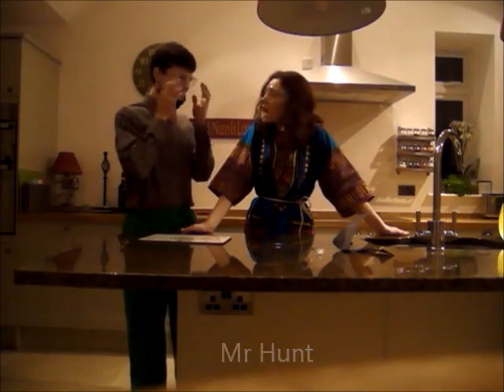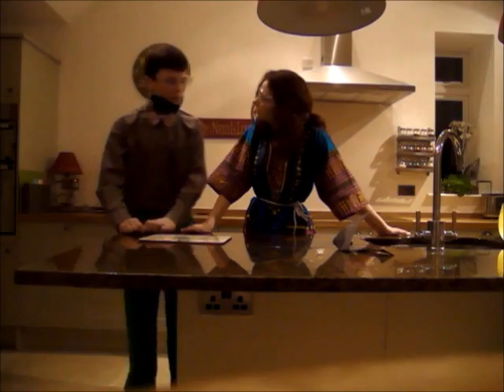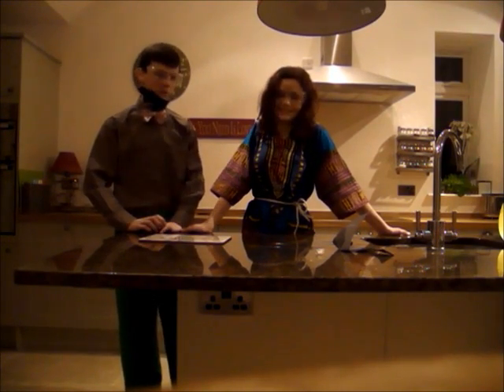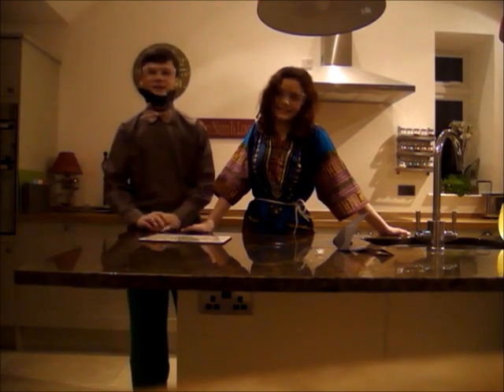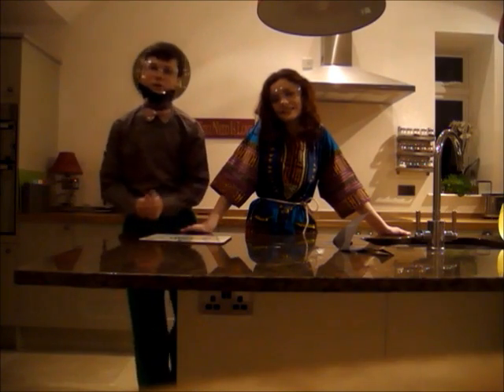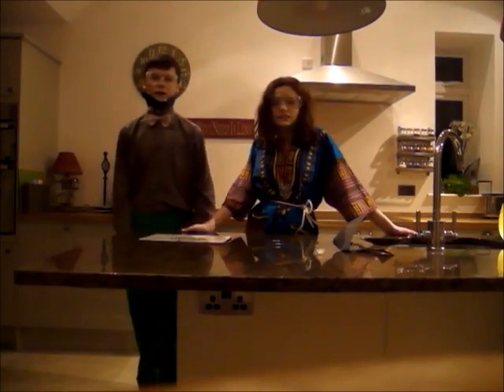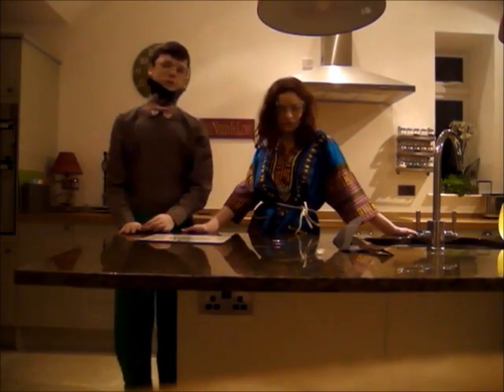Wonders of the lithosphere- Episode 1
Just a couple of chemicals of the lithosphere presented by Mabel Cornwell. Not to metion the special guests Nigella Lawson and Brian Cox, Not forgetting Mrs Calvert.